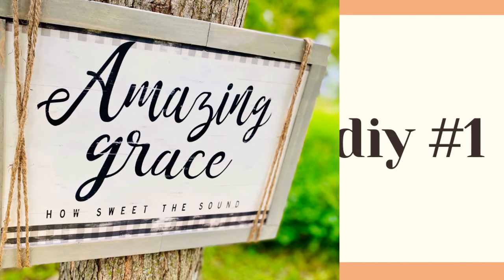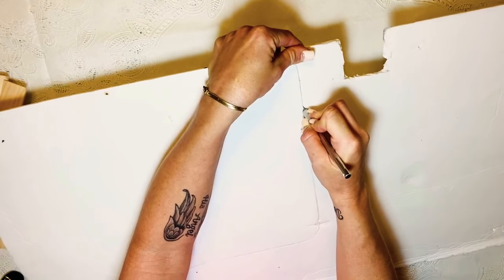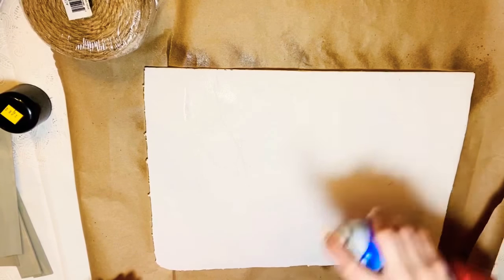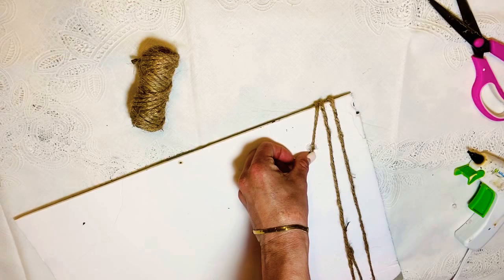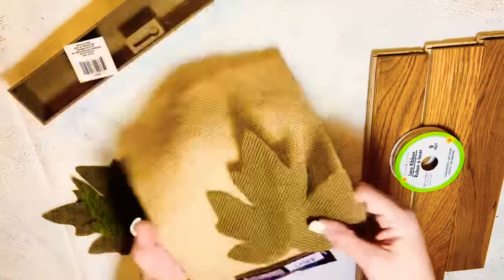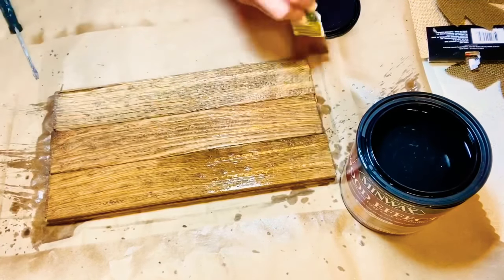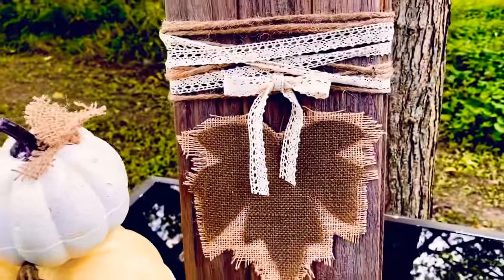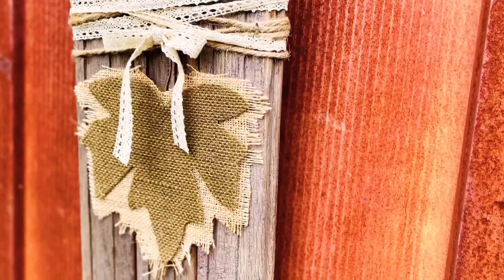High End Dollar Tree DIYs 2020, 4 DIY Dollar Tree High End Farmhouse Fall Home Decor, Highend Diys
High end dollar tree DIY’s 2020, 4 Diy Dollar tree high end farmhouse fall home decor, high end fall Diys  join me as we create beautiful high end farmhouse fall home decor on a budget . These Diys are so simple and affordable anyone can do them!! Be sure and check out the links below for our Facebook page Instagram and a few amazon products used in today’s video !!! 💕Jackie

Jackie Martin
POBox 33

Amazon links

Miter box and mini saw

Paint sticks